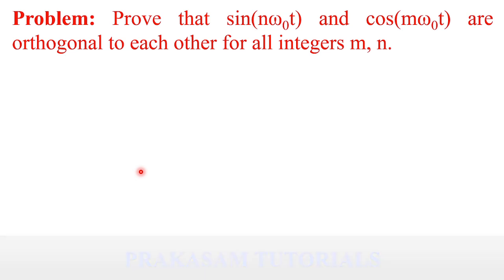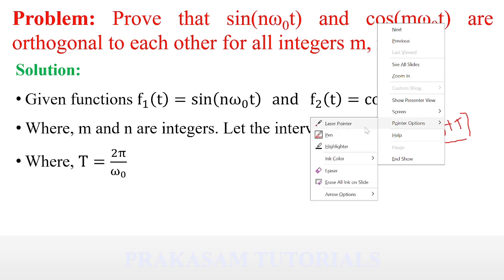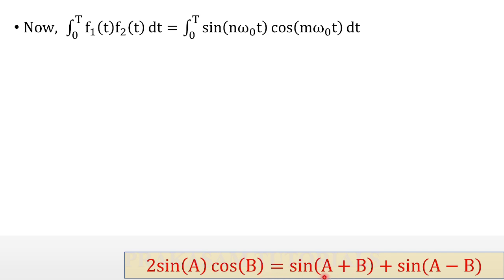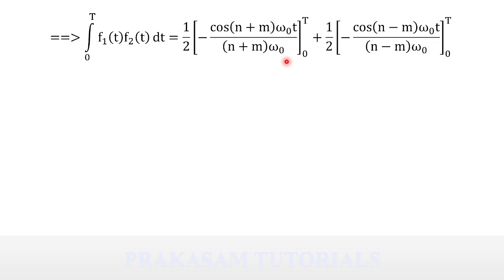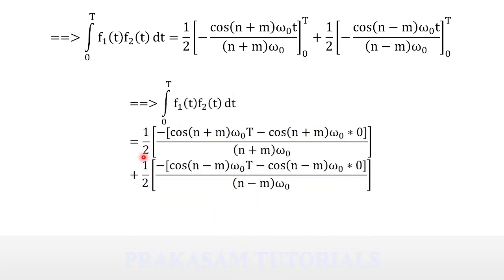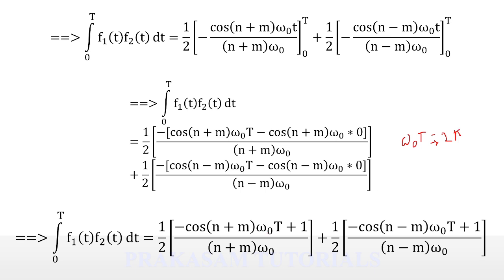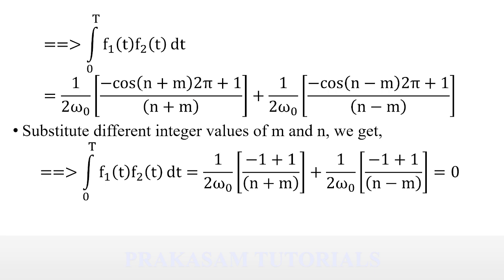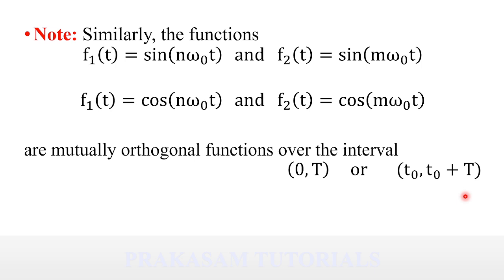S&S: sin(nω0t) మరియు cos(mω0t) లు అన్ని పూర్ణసంఖ్యలు m, n లకు లంబంగా (orthogonal) ఉంటాయని నిరూపిం...